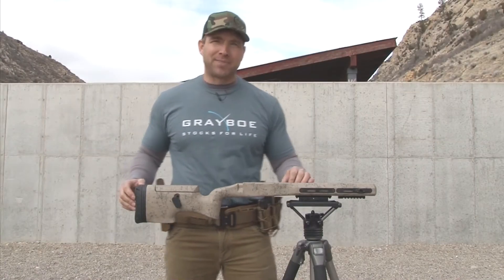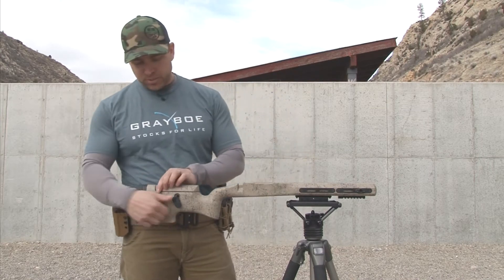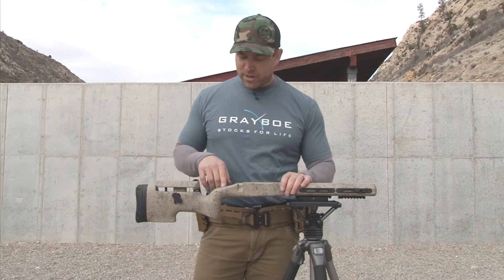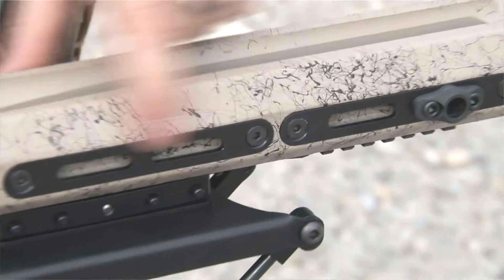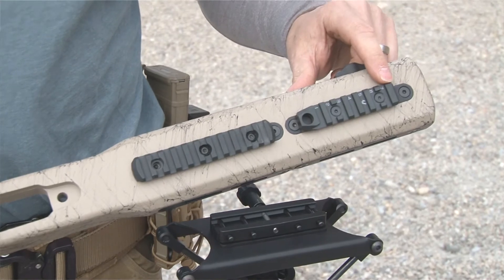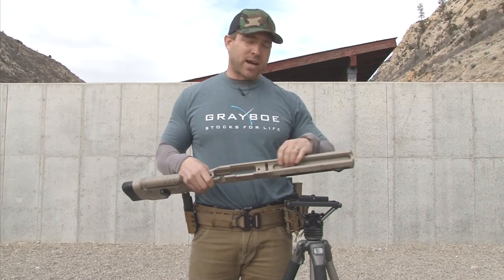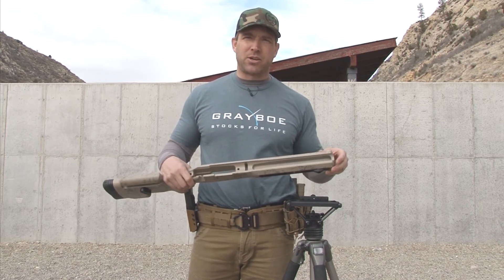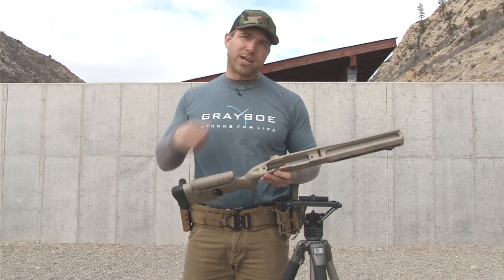Grayboe Ridgeback Stock Overview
The Grayboe Ridgeback is the perfect blend of the features found in traditional fiberglass epoxy stocks merged with modern day features found in popular chassis systems on the market. Like other high end traditional stocks, The Ridgeback is a solid fiberglass / epoxy construction, featuring a vertical pistol grip, adjustable cheek piece, and spacer system to easily adjust the length of pull. The ridgeback is the first stock of its kind to also features M-LOK® built into the forend for easy customized placement of accessories and a built in bubble level to aid the shooter in the making the long shot.